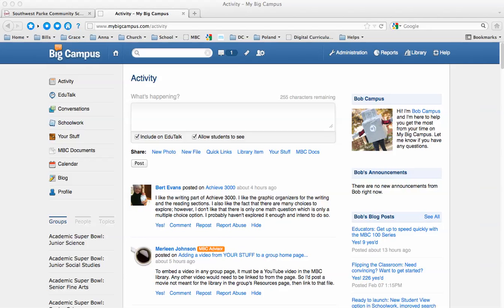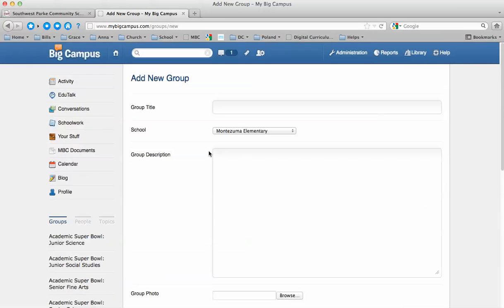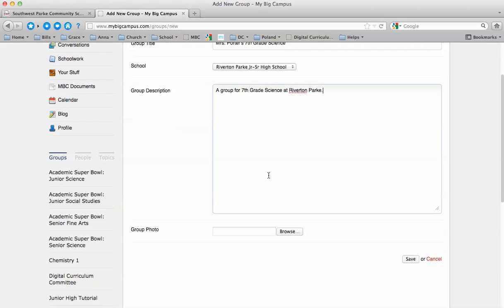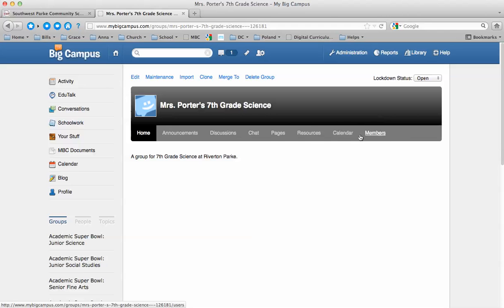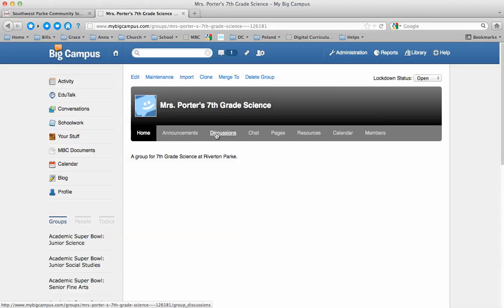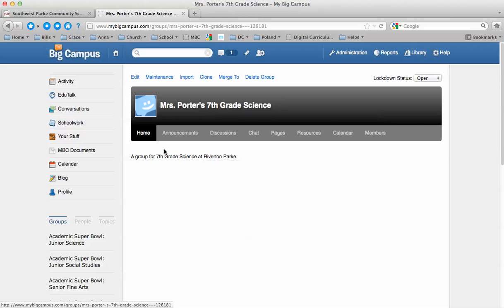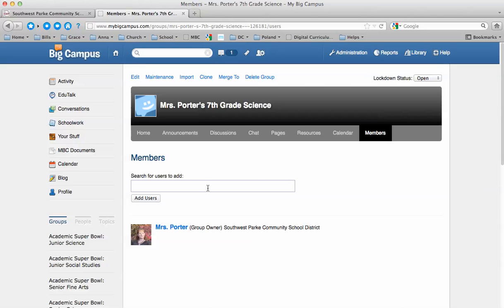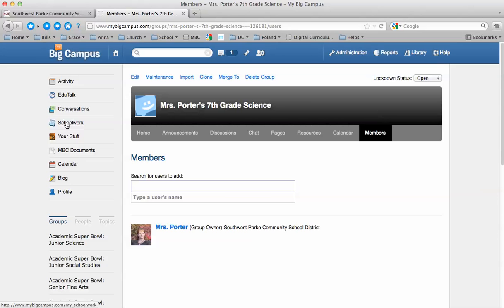MBC - Setting Up A Class Group.mp4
To start using MBC with students, you'll need to create a group for your class.  This tutorial will show you how to get started.